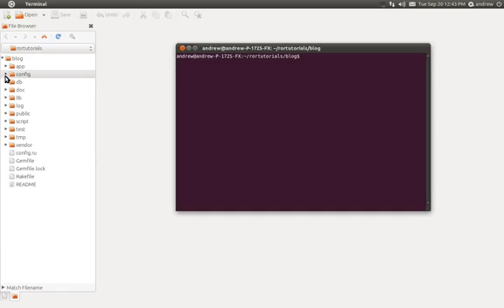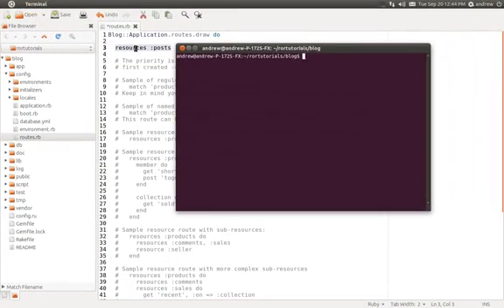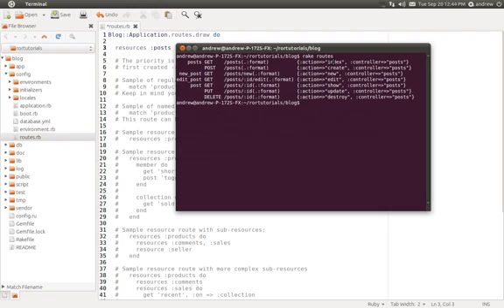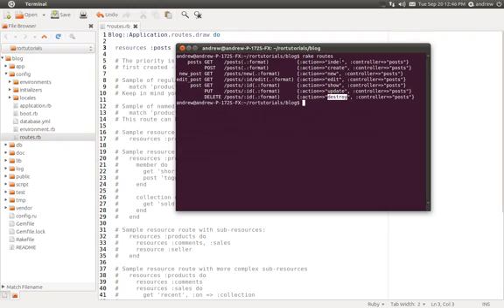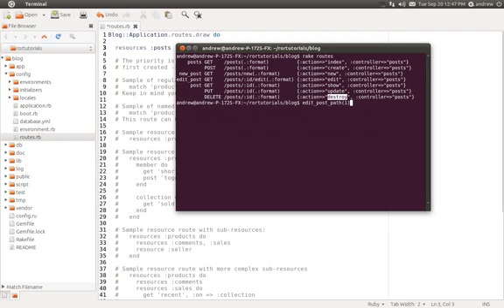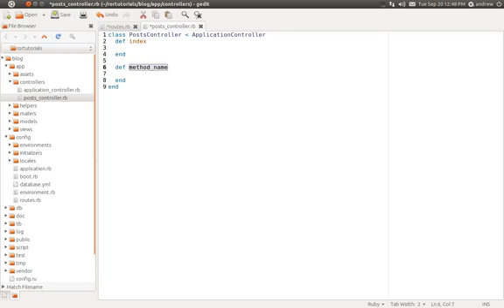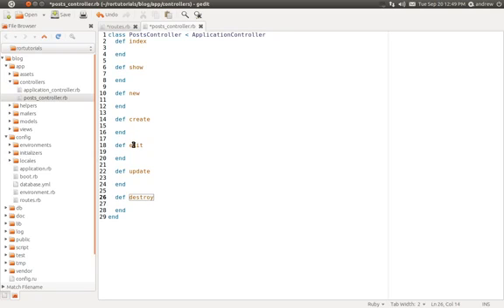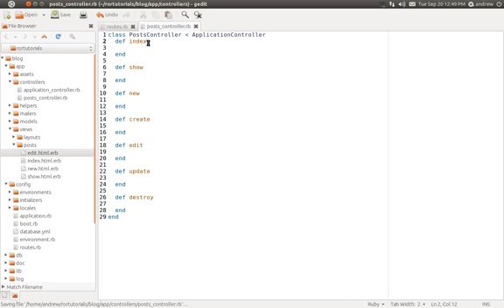3- Ruby on Rails- Routing